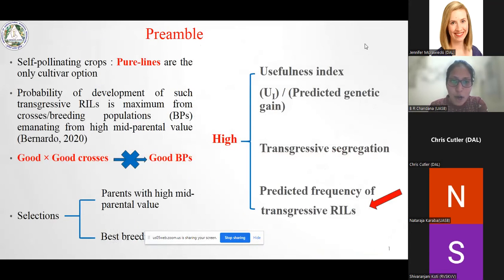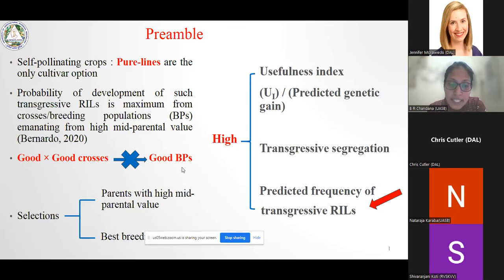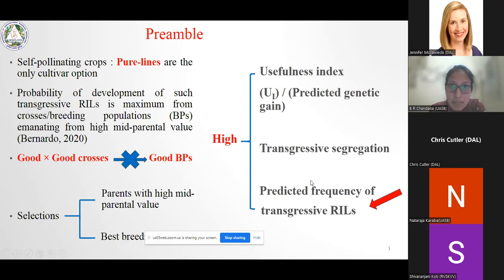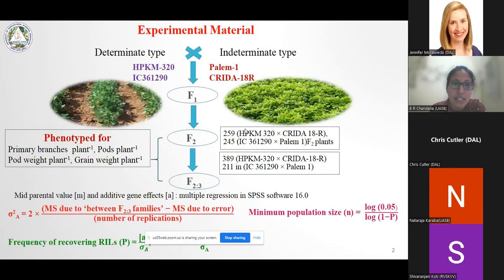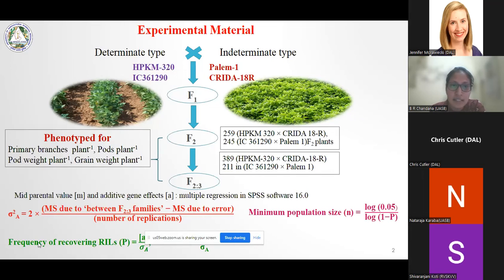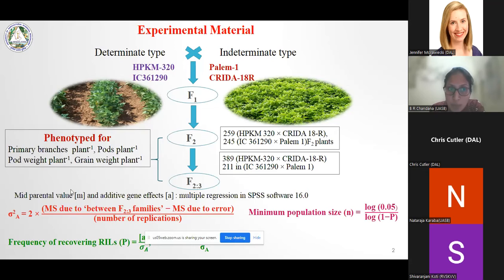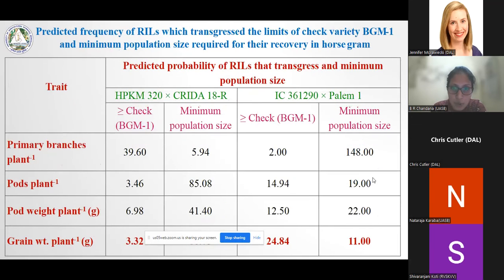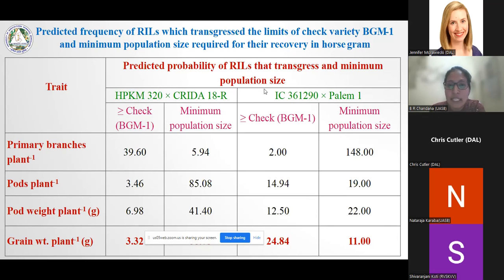Global Reach 2022: B R Chandana, UASB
Day 2: Crop Production

Title of Presentation: Prediction of Frequency of Transgressive RILs in Horse Gram